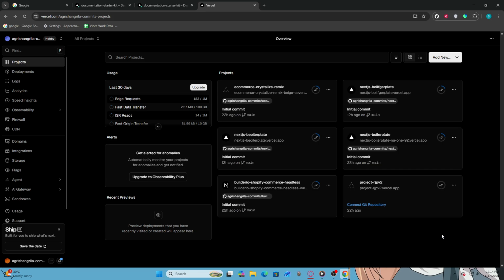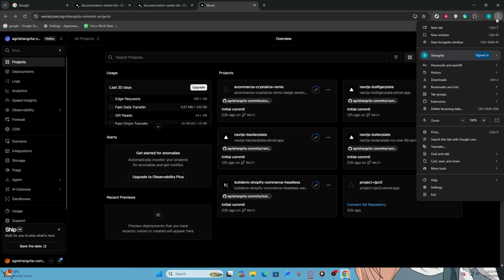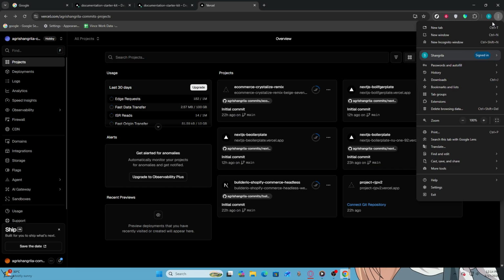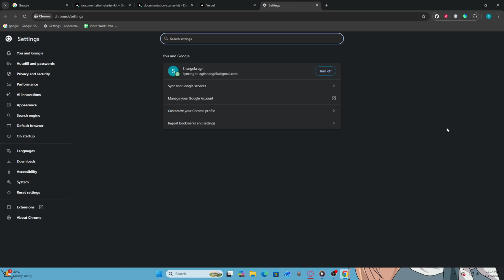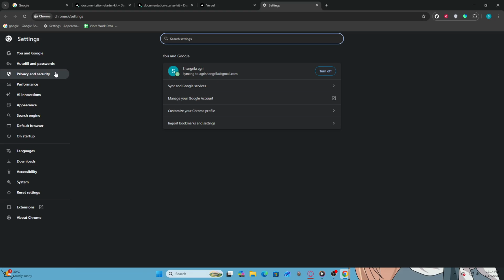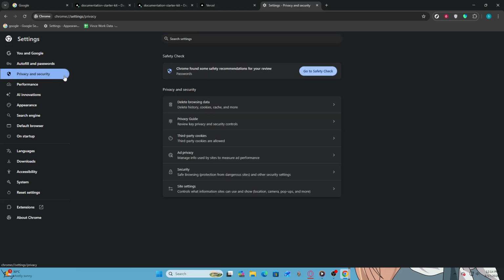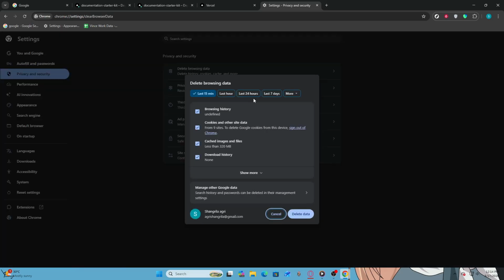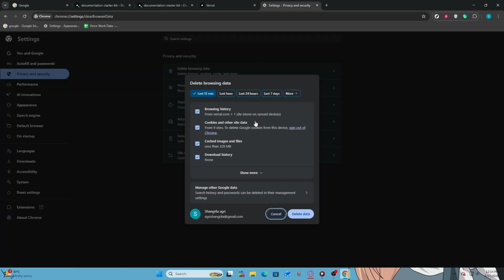How to fix Vercel deployment error[FULL GUIDE]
In today's Video we cover, How to fix Vercel deployment error